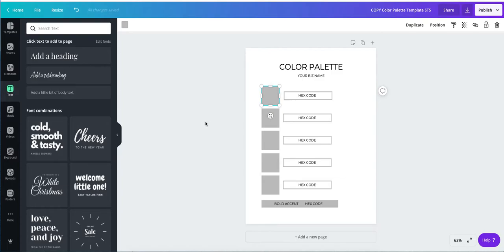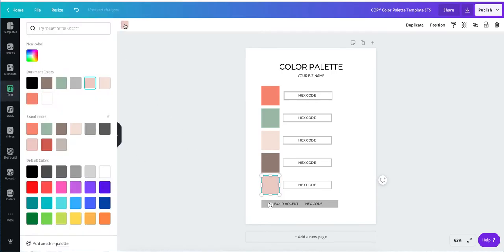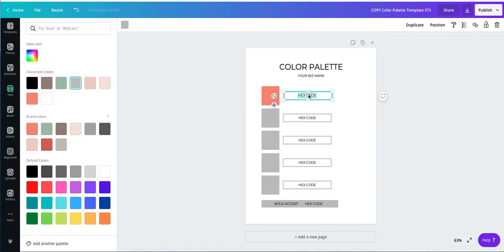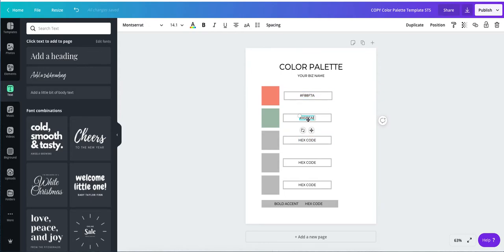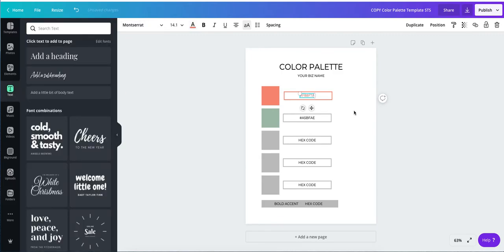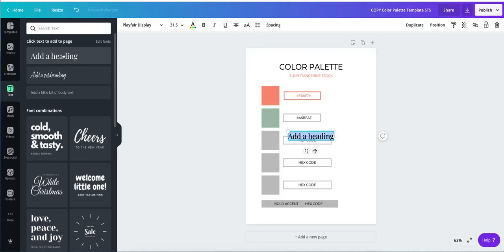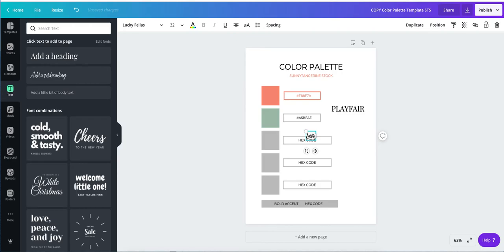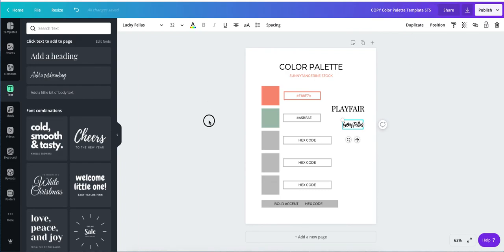Edit Color Palette in Canva 2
A quick tutorial on how to edit my free Color Palette template in Canva.

If you have a Pro account in Canva, you may already have your colors at the ready, and it will be super fast and easy to add your colors and hex codes.

If you don't have a Pro account, you'll need your hex codes to bring your colors in.

You can edit and customize however you want. Add your fonts in too!
Delete any unneeded boxes.

If you have a Pro account, you can resize the file, if not, you'll need to take it into Photoshop or another program. But that's just if you want to print it smaller.

Keep this on your desktop and/or on your phone, or in Trello, Google Docs,  Asana or anywhere you have a Branding Board.

This will be a great reference to give to VA's, designers, or Social Media managers too.